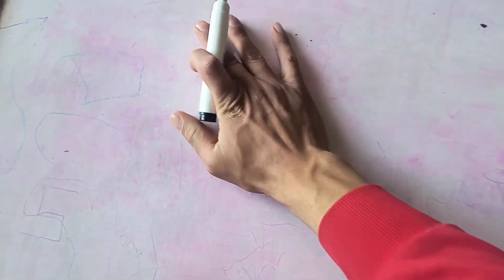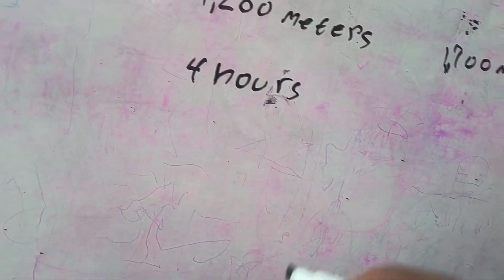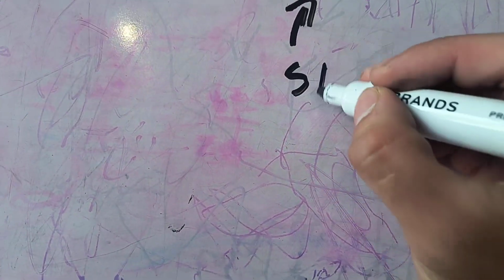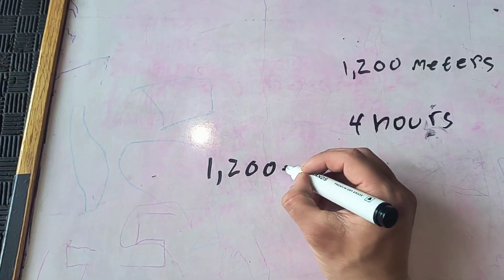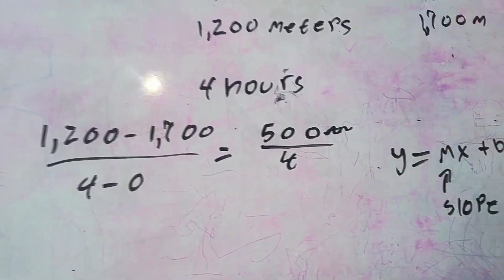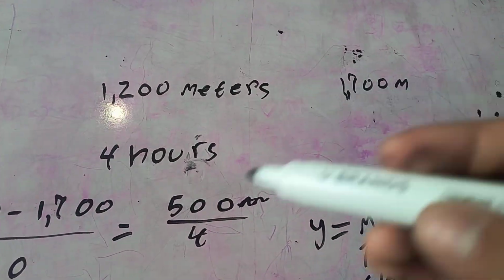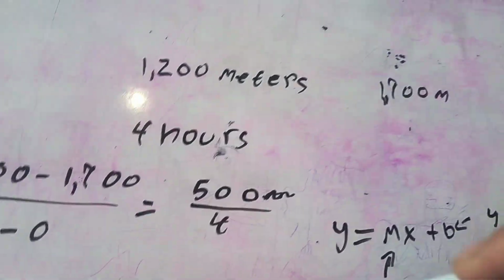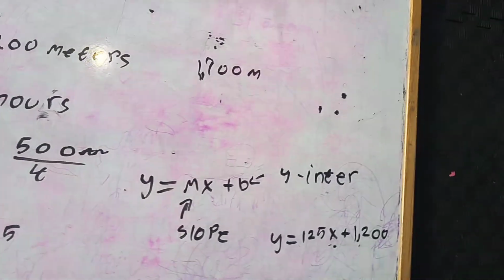Linear equation of a word problem. (Algebra 1)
I don't know how to describe this video.